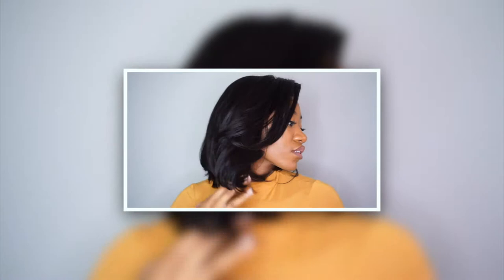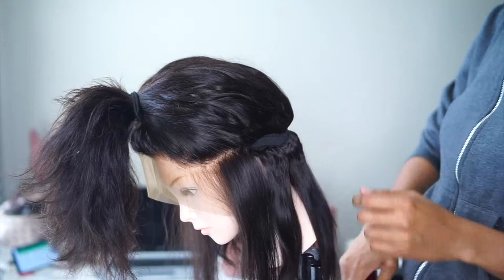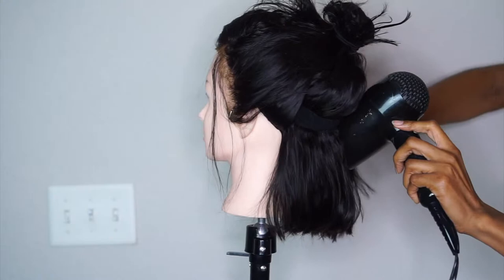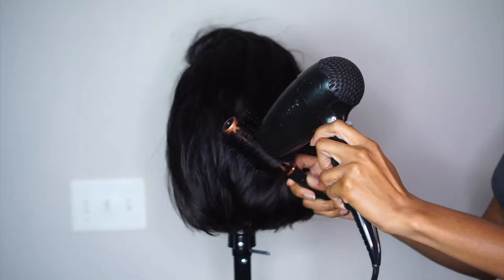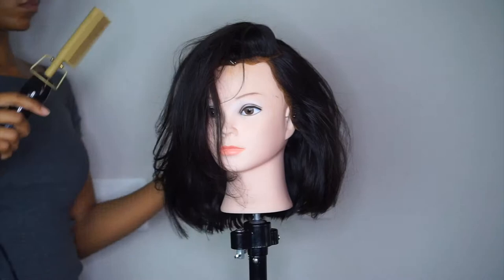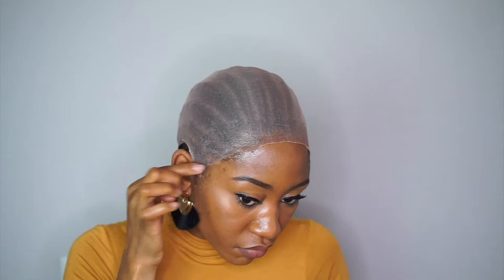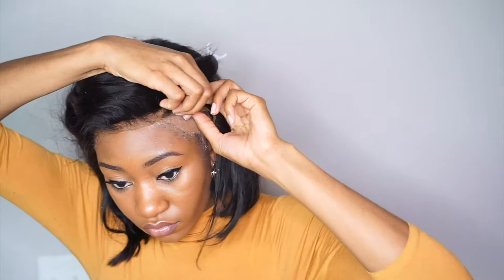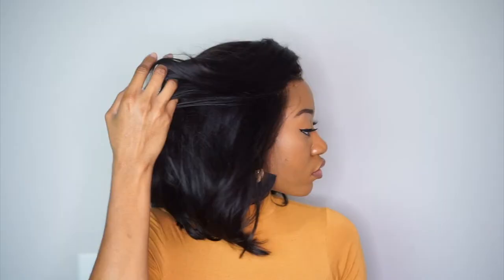Making a Short Hair Wig Ft. Amazon Nadula Hair (Bald Cap method for beginners)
Hi Dolls, this is a quick video of how I achieved a short hair style using Nadula hair. I was super impressed with the hair and also tried the bald cap method of laying my wig for the first time. I hope you guys enjoy!!

Hair details: Braziian body wave hair 8 10 12" with 12" frontal
Code: NADULA08
Body Wave Frontal

Brazilian Loose Wave
Brazilian Body Wave hair
Brazilian Body Wave with Closure
Brazilian Straight hair

Own Nadula Hair, Enjoy Natural Beauty!